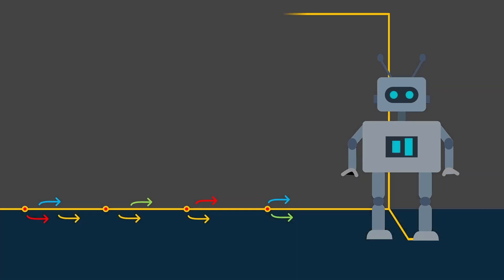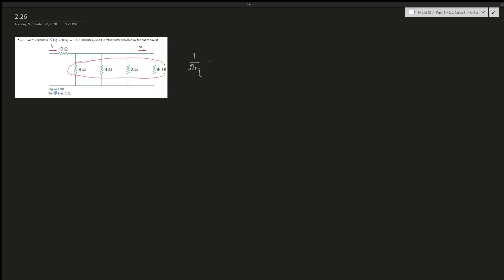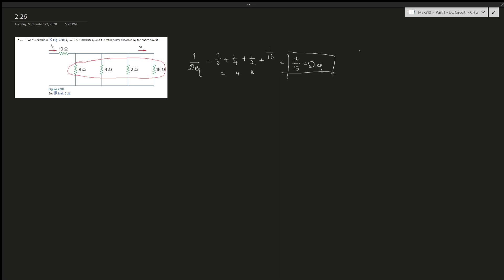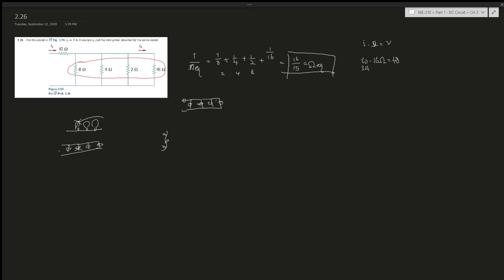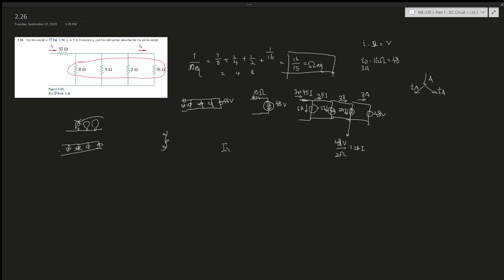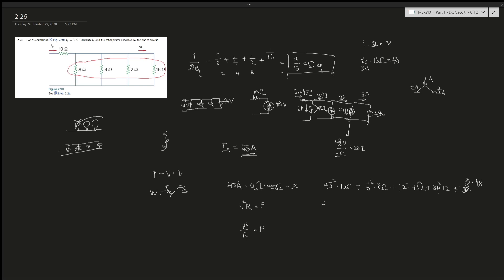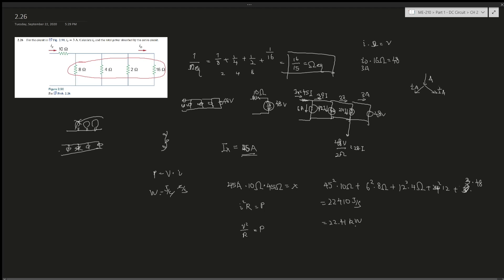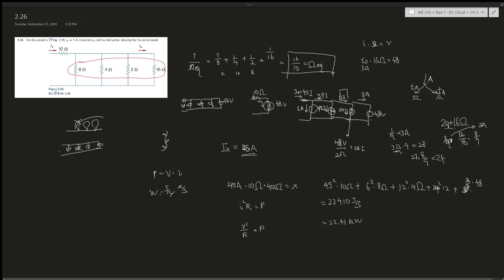2.26 For the circuit in Fig io=3A. Calculate ix and the total power absorbed by the entire circuit.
For the circuit in Fig. 2.90, io = 3 A. Calculate ix and the total power absorbed by the entire circuit.

Book: Fundamentals of Electric Circuits
Author: Charles K. Alexander | Matthew N.O. Sadiku
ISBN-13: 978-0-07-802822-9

1. Specific problems that you would like me to make a video on
2. Further support on a specific question
3. Personal Tutor (online)
4. The PDF version of this book (6th Edition)